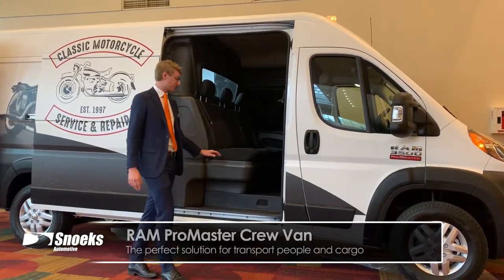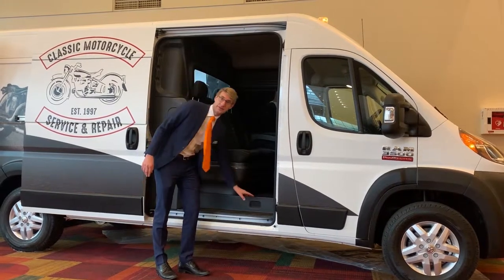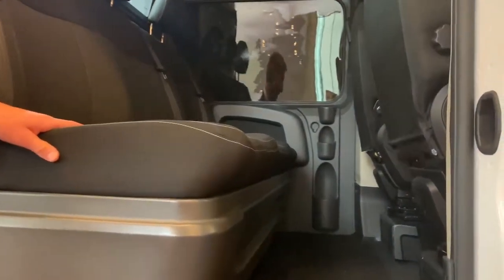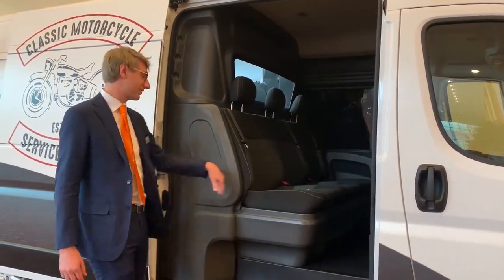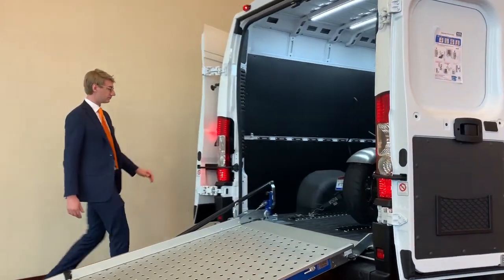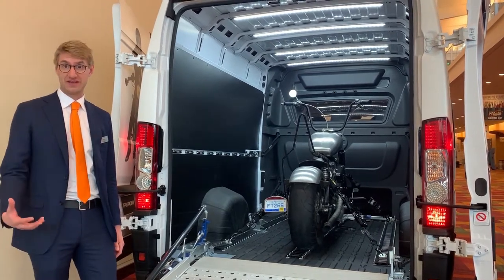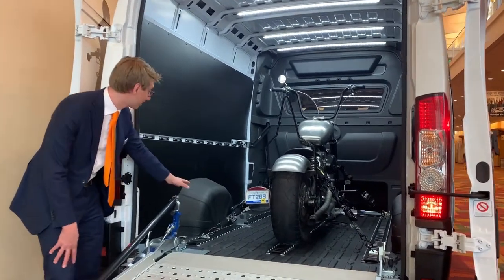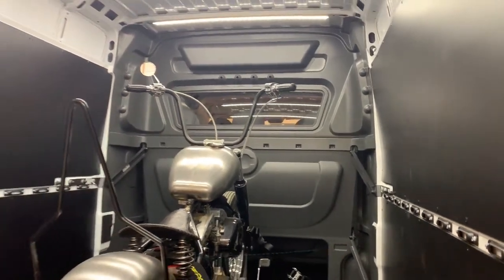RAM ProMaster Crew Van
For the RAM ProMaster Snoeks has developed a Conversion Kit to modify the base cargo van into a Crew Van. Included in the kit is a comfortable 3-seater bench, complete with headrests, safety belts, door panels, floor panels and a tailor-made safety partition.